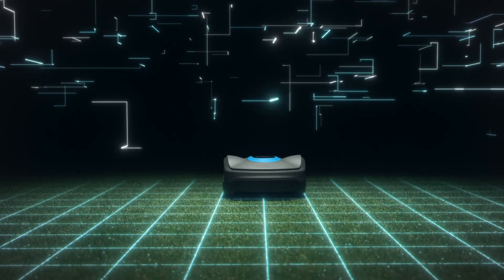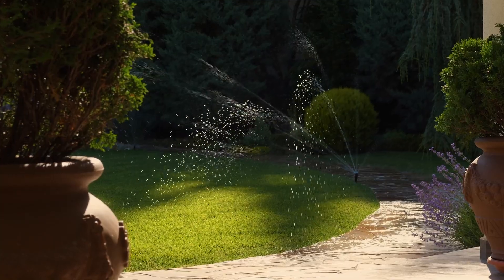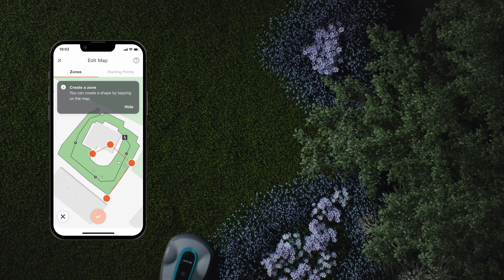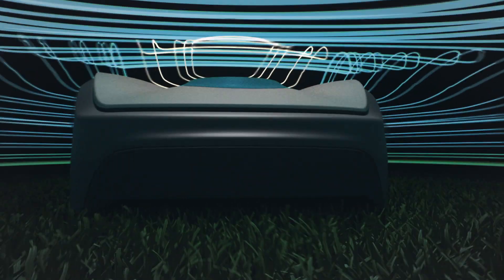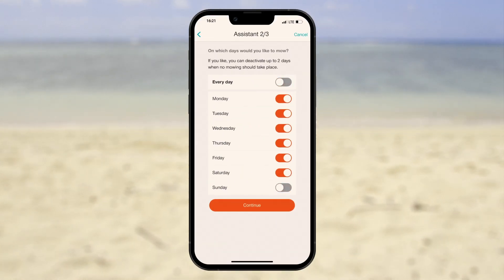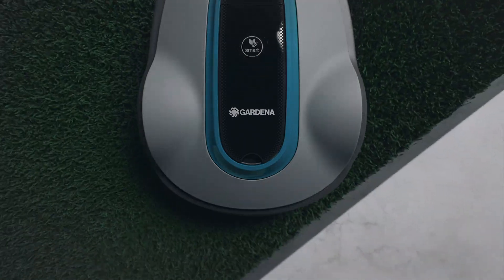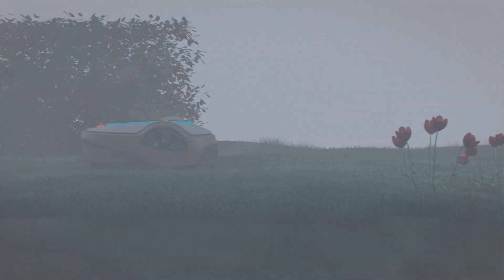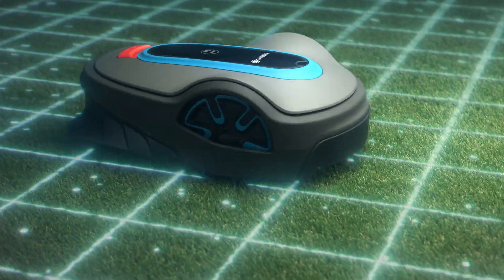Robot rasaerba Gardena SILENO life 1000 set Smart: presentazione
Ecco un video di presentazione del prodotto Robot rasaerba Yard Force Classic 500B realizzato direttamente da Gardena, per mostrarti tutte le principali caratteristiche.

Un robot rasaerba tecnologico e completamente connesso il Gardena SILENO life 1000, perfetto per la cura e la manutenzione del tuo giardino. La gamma SILENO è ricca di tecnologia e delle migliori caratteristiche di categoria, offrendo una soluzione semplice e autonoma per la cura del tuo prato.

Alimentato da un motore estremamente silenzioso, sarà ideale per non disturbare te e i tuoi vicini, rendendo possibile il taglio del prato in qualsiasi orario.

Il lavoro è completamente gestibile con l'APP GARDENA SMART. Un'applicazione semplice da usare che ti permetterà di prenderti cura del tuo giardino con un tocco! Basterà scaricarla, creare un account necessario per far funzionare i dispositivi del tuo smart system e sarai pronto.

Integrato con il sistema smart della gamma SILENO e disponibile solo nella smart APP GARDENA c'è anche LONA INTELLIGENCE: una tecnologia basata sull'intelligenza artificiale che apprende la disposizione del tuo giardino e crea una mappa a cui si può accedere sull'APP, per definire le zone di taglio e impostare delle manutenzioni personalizzate.

Il CorridorCut guiderà il robot mentre taglia in spazi stretti e angoli di solo 60 centimetri di larghezza, questa funzione lo guiderà fuori anche da vicoli ciechi.

Il SensorControl farà valutare autonomamente al robot la frequenza con cui il prato ha bisogno di essere tagliato, partendo dalla frequenza migliore in linea con la crescita dell'erba. Estremamente intelligente grazie alla completa gestione tramite App, potrai inserire le dimensioni del prato, i giorni di taglio e l'ora di inizio, e il robot imposterà un programma di taglio.

Il SILENO life può rilevare anche se il terreno è ghiacciato, interrompendo il suo programma finchè il terreno non si è scongelato.

Innovativo sistema di taglio SPOT, un taglio a spirale che permette al robot di arrivare ad aree difficili da raggiungere.

Il cavo perimetrale indica quale zona del giardino deve essere falciata, mentre allo stesso tempo il cavo guida dirige il robot in modo affidabile e automatico intorno a tutte le aree di taglio, per poi tornare alla stazione di ricarica.

Capacità di taglio fino a pendenze del 35%.

Per la pulizia basterà un semplice tubo da giardino, si potrà infatti risciacquare velocemente il piatto di taglio e le piccole lame.

Sono disponibili 4 altezze di taglio che vanno da un minimo 20 ad un massimo di 50 mm, facilmente regolabili tramite una piccola manopola posta sotto il pannello di controllo.

Un ulteriore funzione molto utile è il taglio a spot: una funzione di falciatura a spirale, ideale per aree difficili da raggiungere.

Larghezza di taglio 22 cm.

Questo strumento può tagliare aree fino a 1000 m²: questo dato fa riferimento alla superfici massima da tagliare nel caso di scarsa pendenza, aree regolari e dalla semplice geometria.

Gardena SILENO life 1000 risulterà quindi un ottimo alleato per giardini grandi o piccoli, stretti o larghi, dove potrai risparmiare noiose operazioni di lavoro.